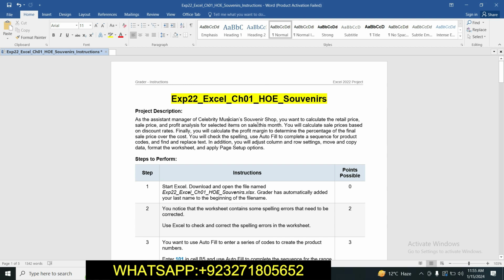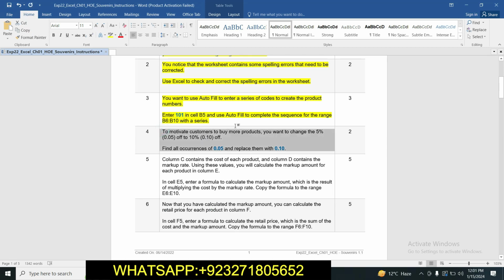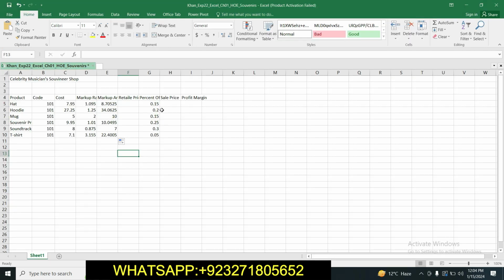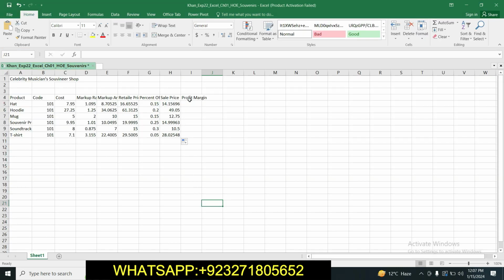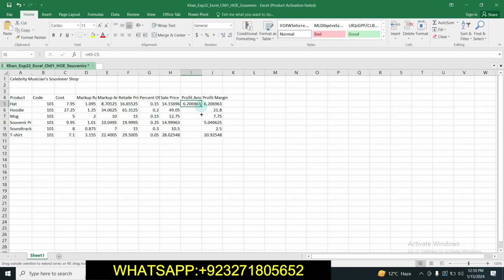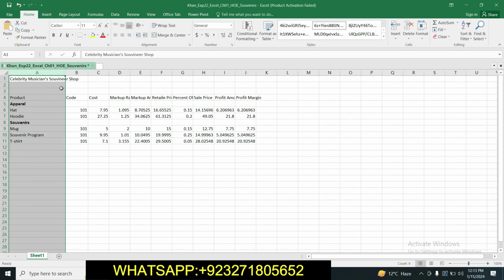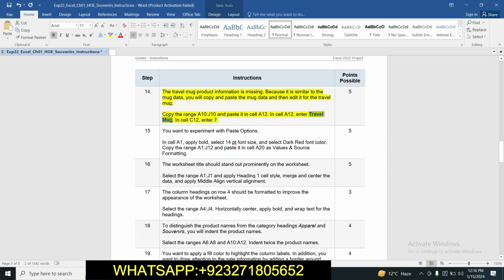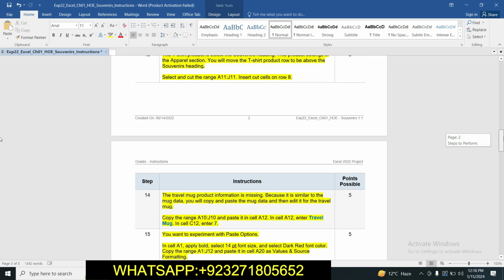Exp22_Excel_Ch01_HOE_Souvenirs/Excel_Chapter 01_Hand On Exercise_Souvenirs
Exp22_Excel_Ch01_HOE_Souvenirs Excel_Ch01_HOE_Souvenirs Ch01_HOE_Souvenirs# Exp22 Excel Ch01 HOE Souvenirs# exp22_excel_ch01_hoe_souvenirs#Exp22_Excel_Ch01_Hand_On_Exercise_Souvenirs.xlsx

Exp22_Excel_Ch01_HOE_Souvenirs

Project Description:
As the assistant manager of Celebrity Musician’s Souvenir Shop, you want to calculate the retail price, sale price, and profit analysis for selected items on sale this month. You will calculate sale prices based on discount rates. Finally, you will calculate the profit margin to determine the percentage of the final sale price over the cost. You will check the spelling, use Auto Fill to complete a sequence for product codes, and find and replace text. In addition, you will adjust column and row settings, move and copy data, format the worksheet, and apply Page Setup options.

Steps to Perform:
1 Start Excel. Download and open the file named Exp22_Excel_Ch01_HOE_Souvenirs.xlsx. Grader has automatically added your last name to the beginning of the filename. 0
2 You notice that the worksheet contains some spelling errors that need to be corrected.

Use Excel to check and correct the spelling errors in the worksheet.
 2
3 You want to use Auto Fill to enter a series of codes to create the product numbers.

Enter 101 in cell B5 and use Auto Fill to complete the sequence for the range B6:B10 with a series. 3
4 To motivate customers to buy more products, you want to change the 5% (0.05) off to 10% (0.10) off.

Find all occurrences of 0.05 and replace them with 0.10. 2
5 Column C contains the cost of each product, and column D contains the markup rate. Using these values, you will calculate the markup amount for each product in column E.

In cell E5, enter a formula to calculate the markup amount, which is the result of multiplying the cost by the markup rate. Copy the formula to the range E6:E10. 5
6 Now that you have calculated the markup amount, you can calculate the retail price for each product in column F.

In cell F5, enter a formula to calculate the retail price, which is the sum of the cost and the markup amount. Copy the formula to the range F6:F10. 5
7 Each item is on sale this week. The sale price is X percent off the retail price. You need to calculate the sale price.

In cell H5, calculate the sale price. Copy the formula down the range H6:H10. 5
8 The profit margin is the ratio of the net profit as a percentage of revenue. The formula first calculates the net profit between the sale price and the cost and divides that by the sale price.

In cell I5, enter a formula to calculate the profit margin. Copy the formula to the range I6:I10. 5
9 You decide to add a column to display the profit. Because profit is a dollar amount, you want to keep the profit column close to another column of dollar amounts. You will insert a column for the profit amount and enter the column heading.

Insert a new column I and enter Profit Amount in cell I4.  2
10 Now you are ready to enter the profit amount formula.

In cell I5, enter a formula to calculate the profit, which is the difference between the sale price and original cost. Copy the formula to the range I6:I10. 5
11 You want to insert two rows for category names above their respective products. Then you want to delete the row containing the Soundtrack CD.

Insert a new row 5 and type Apparel in cell A5. Insert a new row 8 and enter Souvenirs in cell A8. Bold the words in cells A5 and A8. Delete row 11 containing the Soundtrack CD. 5
12 Column A is too narrow for the product names. You want to increase the width. In addition, you want to increase the height for the first row. Finally, you decide to hide the product code column.

Increase the width of column A to 23.00. Change the height of row 1 to 30. Hide column B containing the product codes. 3
13 The T-shirt product is below the Souvenirs heading. This product belongs in the Apparel section. You will move the T-shirt product row to be above the Souvenirs heading.

Select and cut the range A11:J11. Insert cut cells on row 8. 3
14 The travel mug product information is missing. Because it is similar to the mug data, you will copy and paste the mug data and then edit it for the travel mug.

Copy the range A10:J10 and paste it in cell A12. In cell A12, enter Travel Mug. In cell C12, enter 7.  5
15 You want to experiment with Paste Options.

In cell A1, apply bold, select 14 pt font size, and select Dark Red font color. Copy the range A1:J12 and paste it in cell A20 as Values & Source Formatting. 5
16 The worksheet title should stand out prominently on the worksheet.

Select the range A1:J1 and apply Heading 1 cell style, merge and center the data, and apply Middle Align vertical alignment. 5